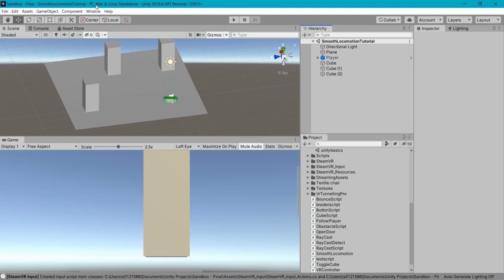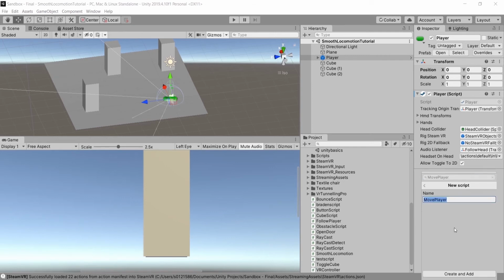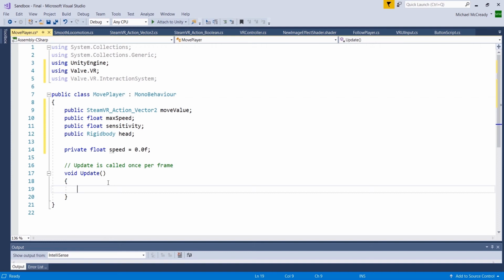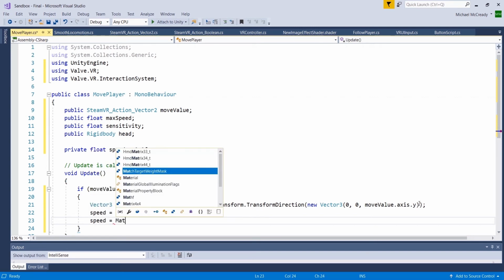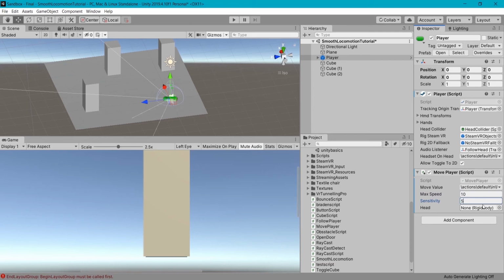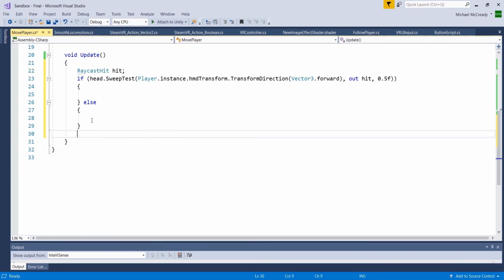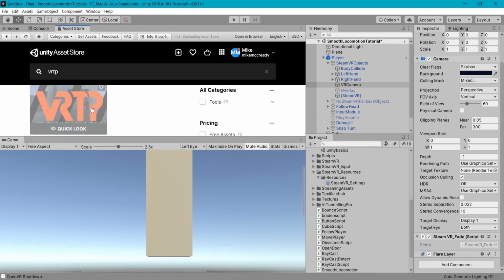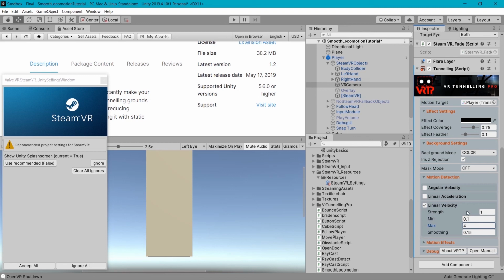Smooth Locomotion Tutorial using SteamVR in Unity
This tutorial will walk you through setting up a smooth locomotion movement mechanic using the SteamVR plugin in Unity. Thank you to the amazing team at Sigtrap Games for creating the VR Tunneling Pro. You can learn more about this great Unity Asset on their
0:00 - Setting SteamVR Inputs
2:23 - Creating the Smooth Locomotion Script
12:20 - Preventing Player from Going Through Colliders
16:14 - Implementing the VR Tunneling Pro Asset